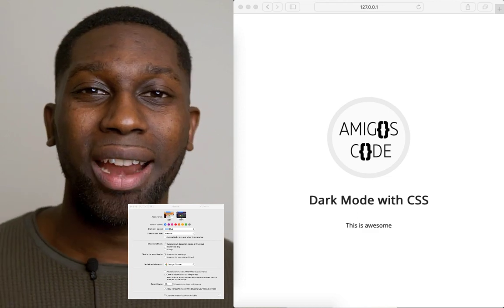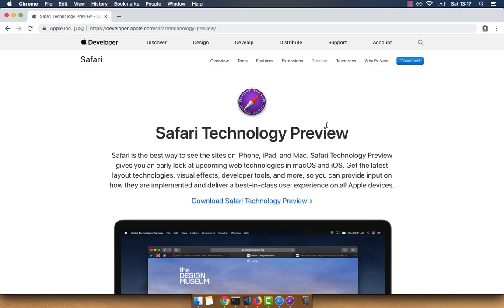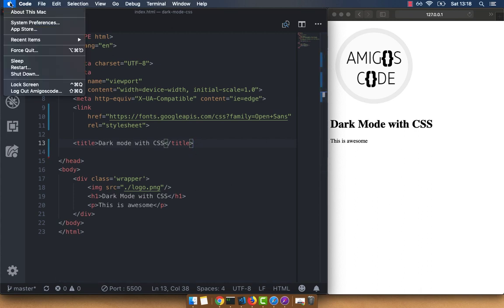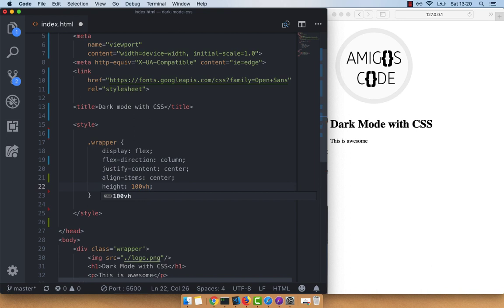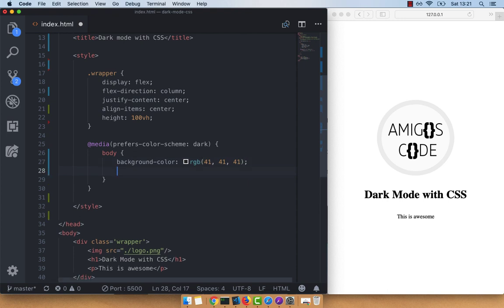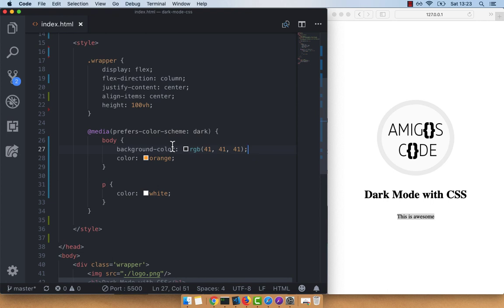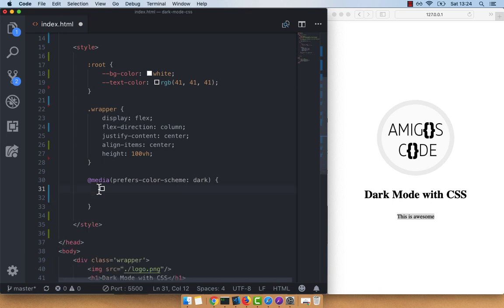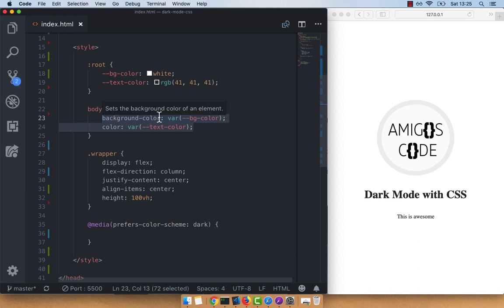Dark mode in CSS 😱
Hello Amigos,

In this video I am going to teach you how to have CSS dark mode in your Websites/Web Apps using Safari Technology Preview.

This feature allows yours web pages to switch automatically  to a custom CSS style whenever a user switches to dark mode provided by their operating system.